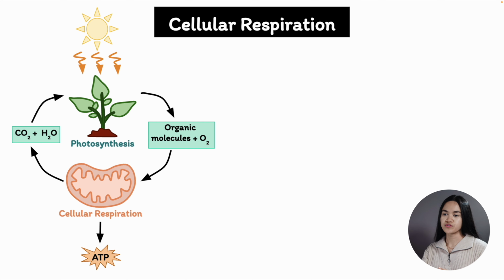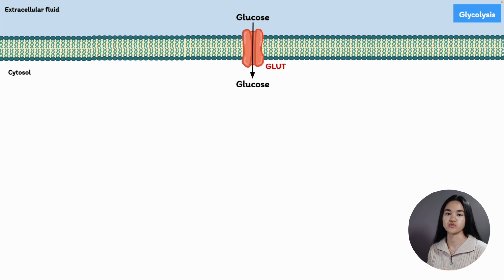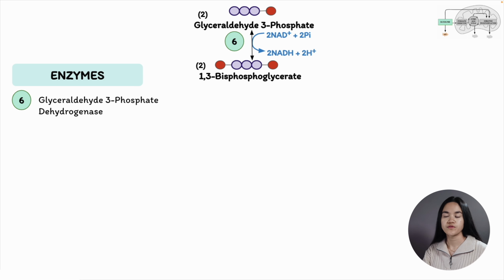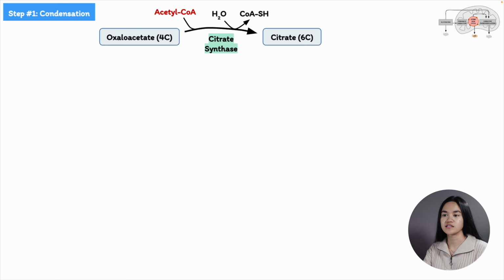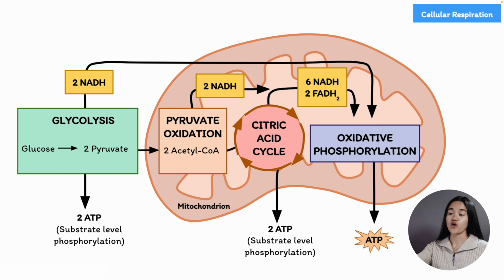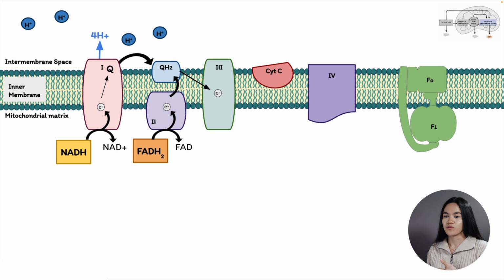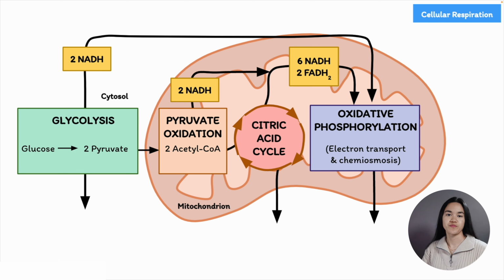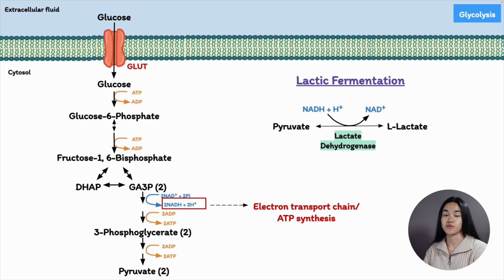Cellular Respiration: Aerobic & Anaerobic | Cell Biology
In this lecture, EKG is going to cover cellular respiration. We're going to break down glycolysis, the citric acid cycle, and oxidative phosphorylation (electron transport chain and chemiosmosis). Then, we're going to calculate the net ATP yield per glucose molecule under aerobic conditions. Finally, we'll take a look at fermentation and what happens when oxygen is not available.

Side note: At the 10-minute mark, I was meant to say "substrate-level phosphorylation". Make sure to donate a like to this video just like NADH and FADH2 donates electrons!

Table of Contents:
0:00 Intro
0:15 What Is Cellular Respiration & Why Is It Important?
1:00 Photosynthesis & Cellular Respiration
1:48 Metabolism (Catabolism vs. Anabolism)
2:27 Sources Of Organic Fuel & Redox Reactions
4:56 Overview Of Cellular Respiration
5:31 Glycolysis
12:20 Pyruvate Oxidation
12:55 Citric Acid Cycle
18:12 Oxidative Phosphorylation (Electron Transport & Chemiosmosis)
25:00 Net ATP Yield
27:15 Fermentation (Lactic)